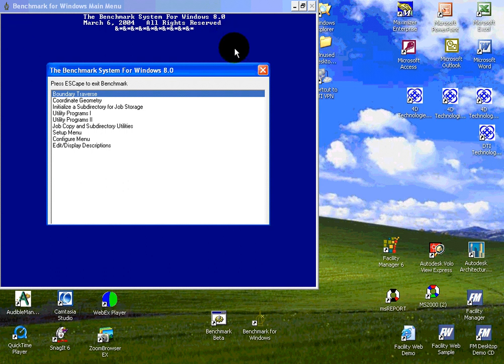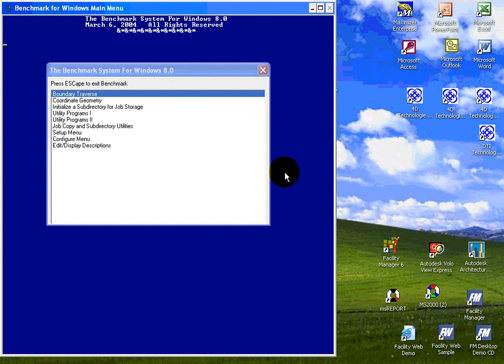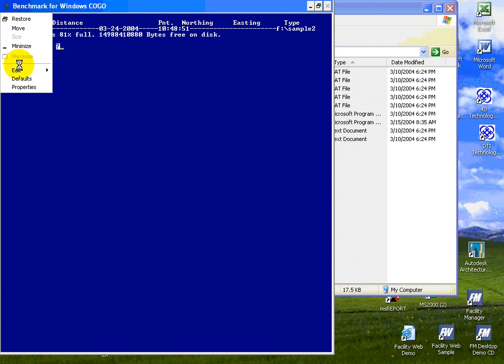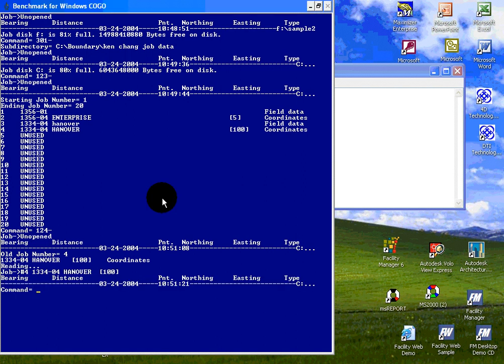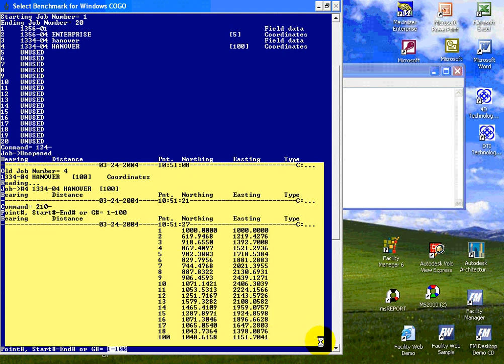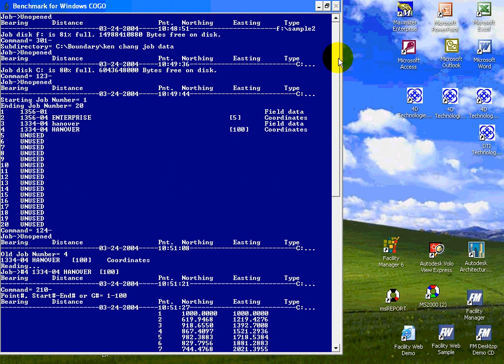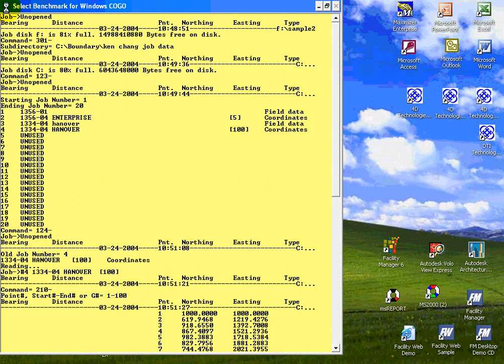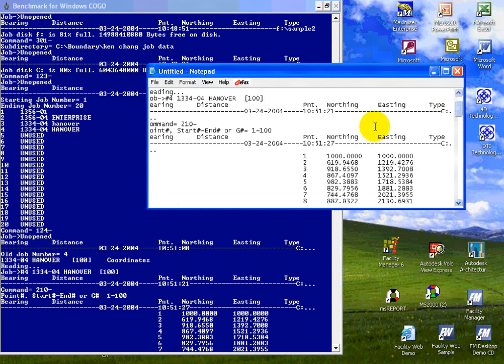BM 01a Using Cut & Paste in Benchmark